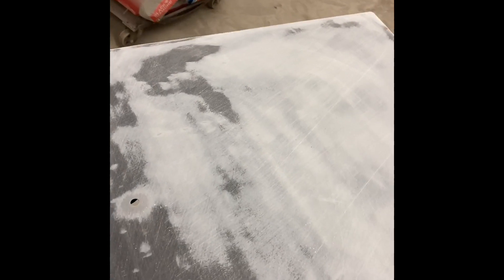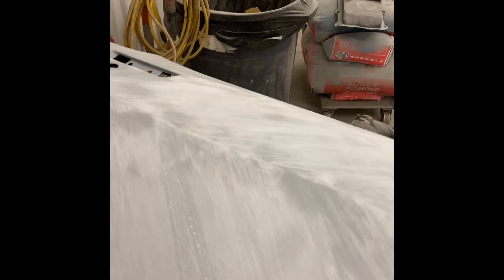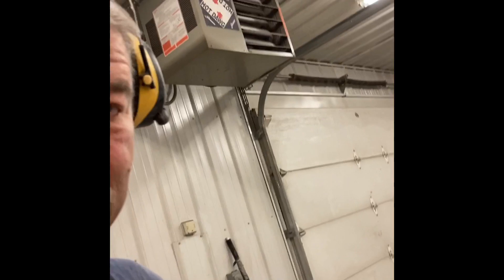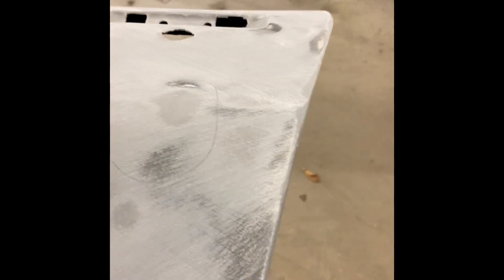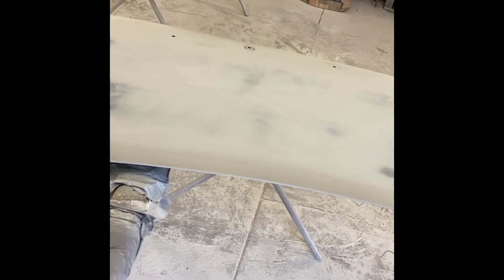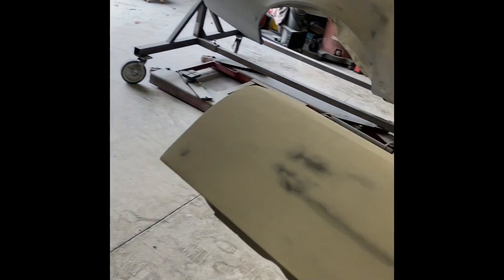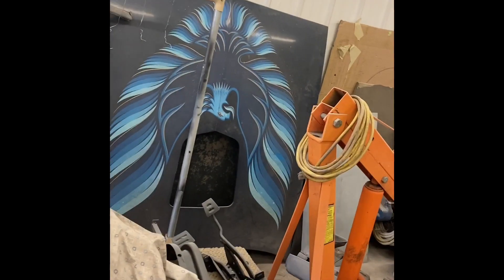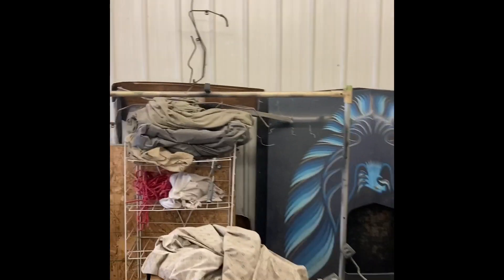How to Trans am restoration, w72 ws6